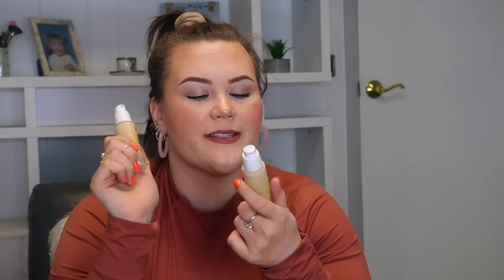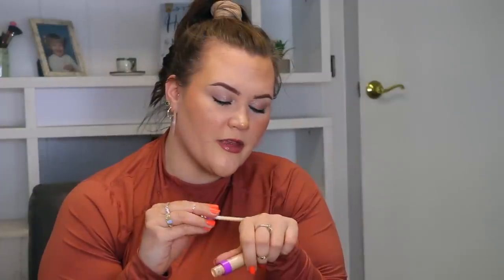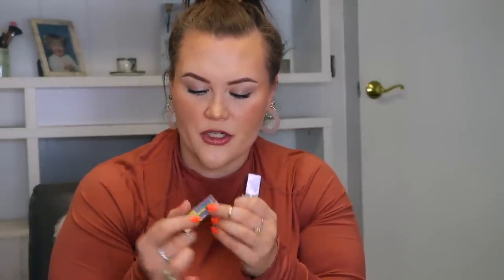MAKEUP DECLUTTER 2021- WHAT I'M GETTING RID OF!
⬇️WHAT I'M WEARING⬇️

IT COSMETICS YOUR SKIN BUT BETTER PRIMER

MORPHE FILTER EFFECT SOFT FOCUS FOUNDATION (FILTER LIGHT 6)

MORHE MICRO FIBER BEAUTY SPONGE

ZOEVA AUTHENTIK SKIN CONCEALER (010 ABSOLUTE)

ONE SIZE SETTING POWDER

FENTY PRO FILTER SOFT MATTE FOUNDATION (150)

JOUER CHAMPAGNE AND MACAROONS SWEET CHEEKS FACE PALETTE

NO. 7 LIFT AND LUMINATE POWDER

URBAN DECAY INKED BROW (NEUTRAL NANA)

**BENEFIT GIMME BROW GEL (3.5)

**BENEFIT POREFESSIONAL SUPER SETTER SETTING SPRAY

JACLYN HILL MYSTERY VAULT HIGHLIGHTERS N/A

TOM FORD EMOTION PROOF EYE COLOR (BRUTE ROSE)
(THEY ARE OUT OF STOCK ON THIS SHADE IN A COUPLE OF STORES, BUT THEY HAVE IT BUT I AM ALSO LINKING SOME MORE COMMONLY SHOPPED PLACES JUST INCASE YOU’D RATHER BUY FROM THEM LOL)

SEPHORA (THEY HAVE THE TWO DEEPER SHADES THAT I WANT LEFT IN STOCK HERE)

BEAUTYLISH (THEY HAVE THREE SHADES LEFT HERE AS WELL)

MORPHE MAKE IT BIG VOLUMIZING MASCARA

TWEEZERMAN EYELASH CURLER

BEAUTY BAKERIE SUGAR STICKS LIP LINER (CREME DE LA CRUMB)

FENTY CREAM GLOSS (MAUVE WIVES)